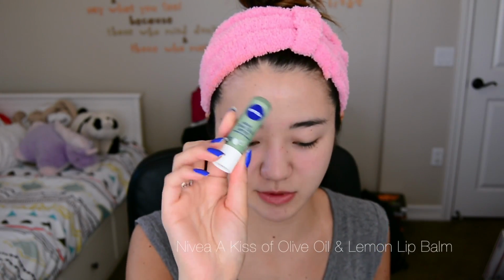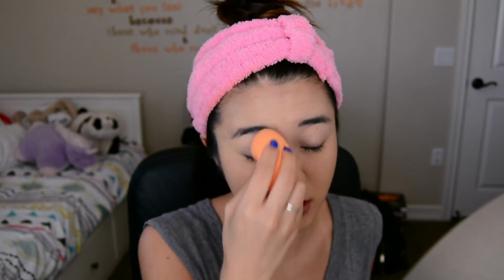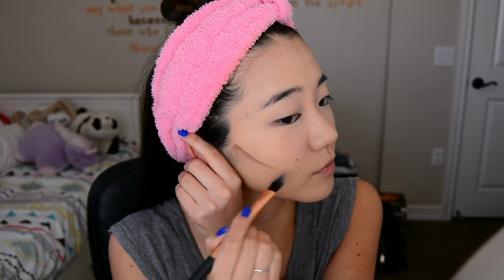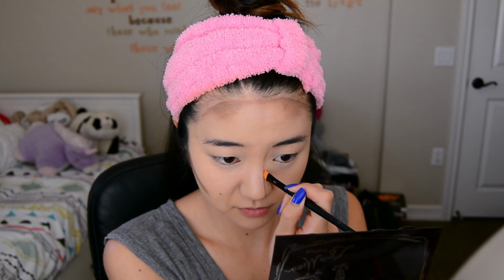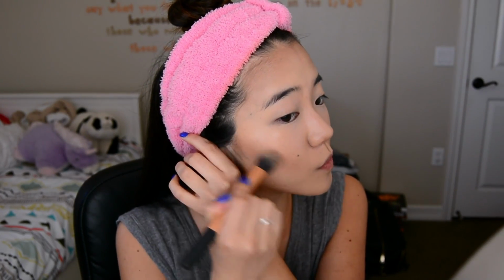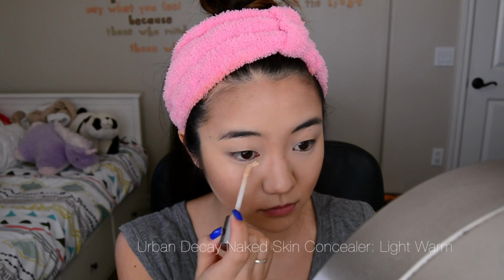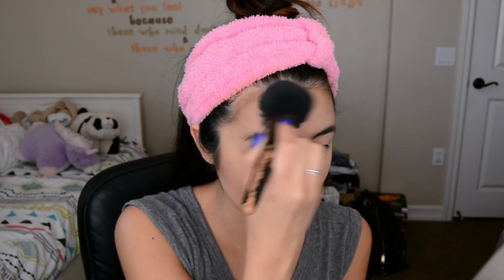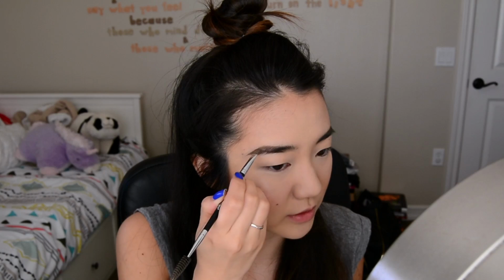ChitChat GRWM Part 1: Face & Brows | NEW Products & Cream Contouring! | March 2016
Here is Part 1 of a very chit-chatty GRWM! I use a bunch of new products and try cream contouring...successfully? You decide. X)
Products mentioned:
- Nivea A Kiss of Olive Oil and Lemon lip balm
- Milani Conceal + Perfect Foundation: 01 Creamy Vanilla
- Real Techniques Miracle Complexion Sponge
- IT Cosmetics Bye Bye Undereye: Neutral Medium
- IT Cosmetics Heavenly Luxe Complexion Perfection Duo Brush
- Laura Mercier Translucent Loose Setting Powder:
- Becca Mineral Blush: Flowerchild
- Becca Afterglow Palette: Moonstone
- NYX Tame & Frame: Brunette
- Anastasia Brow Powder Duo: Medium Brown
What I'm Wearing:
- Pink headband: Daiso
- Nails: Sinful Colors Sinful Shine: Most Sinful
Spread kindness. It doesn't cost a damn thing.